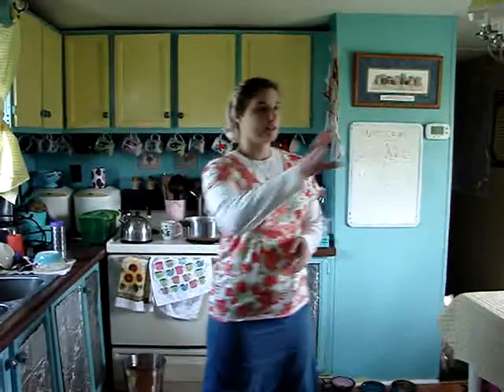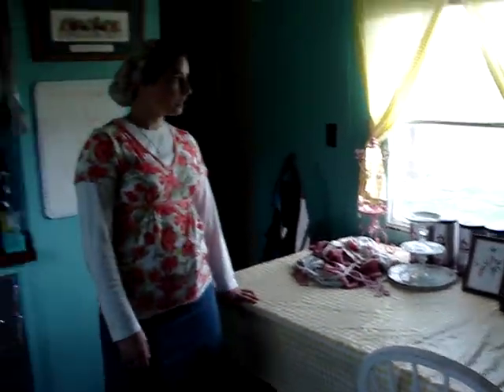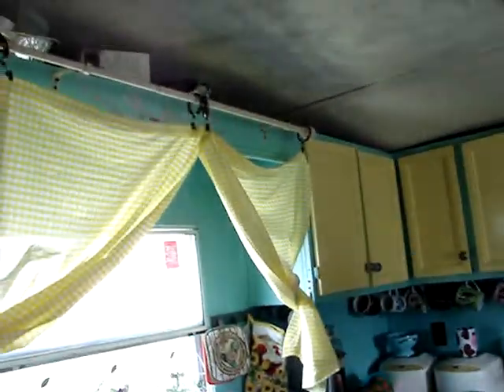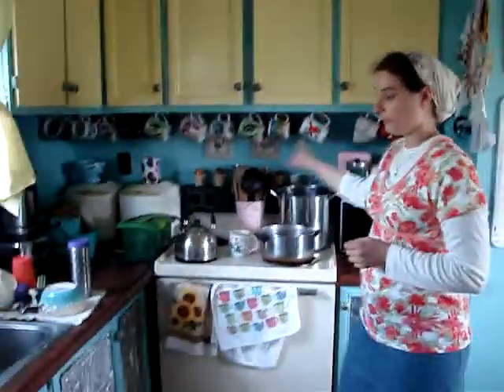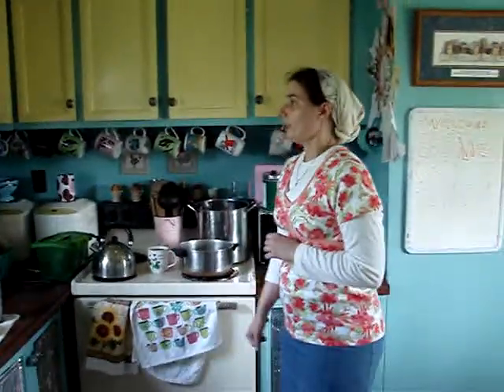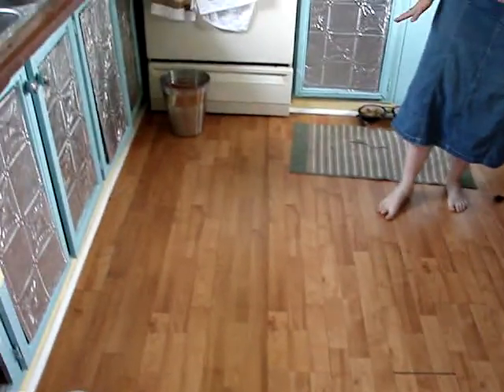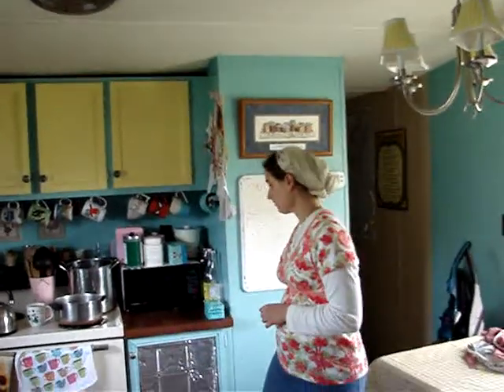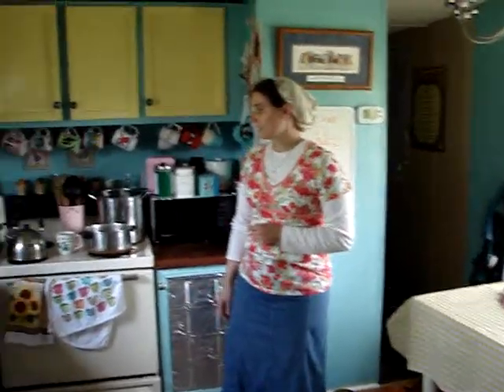Our new designer kitchen on a budget!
Check out my blog for a day by day progress report.